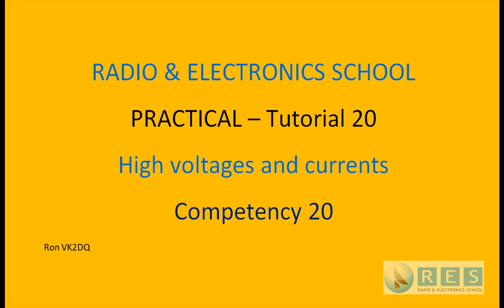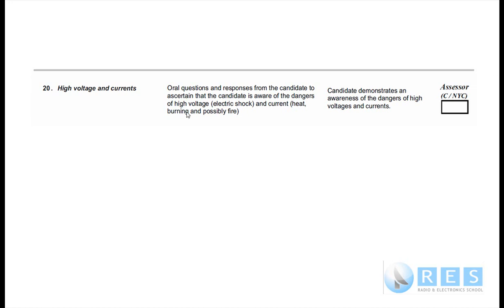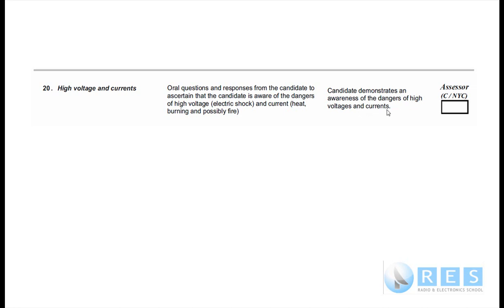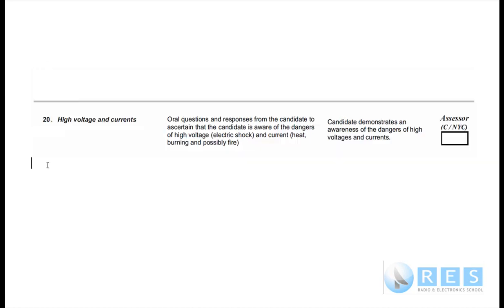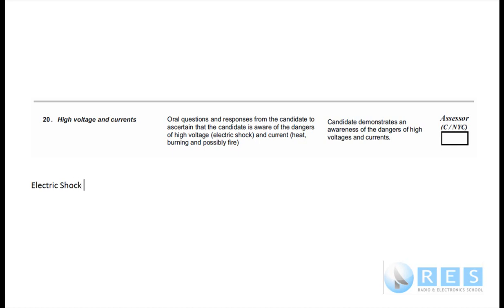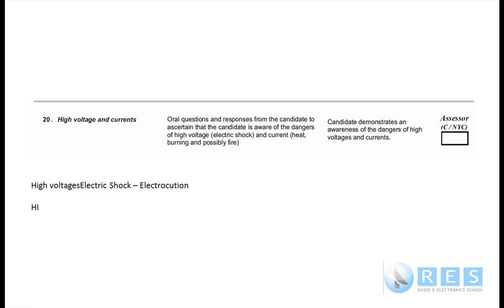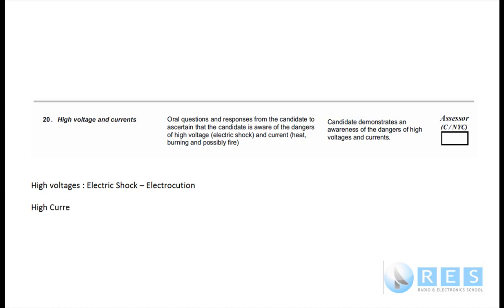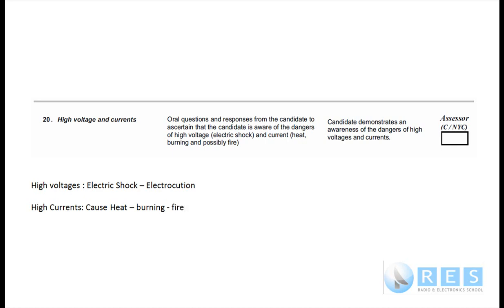FP_Tutorial 20.wmv